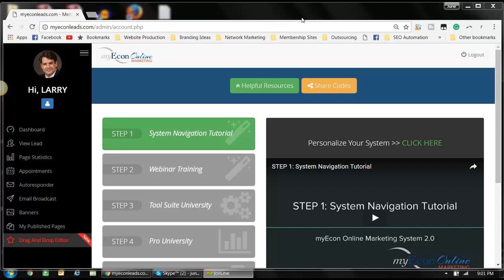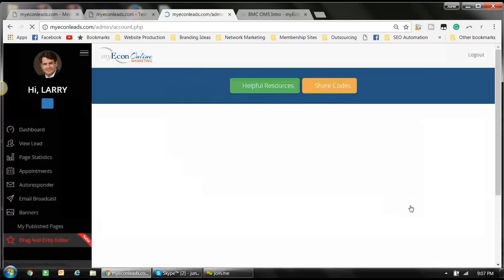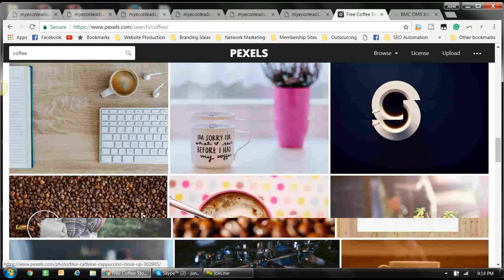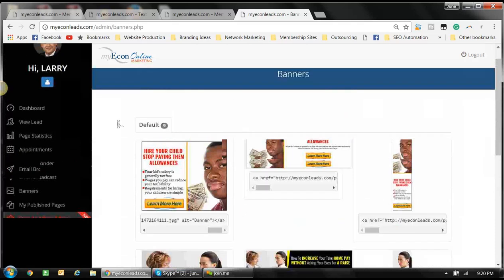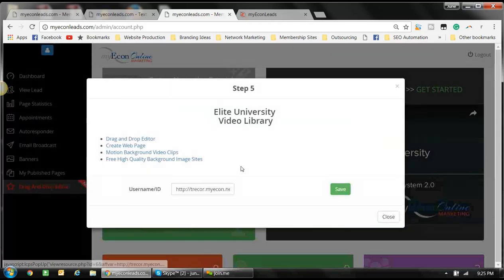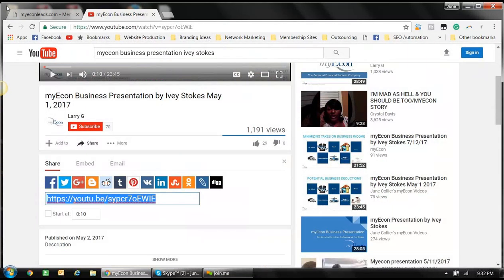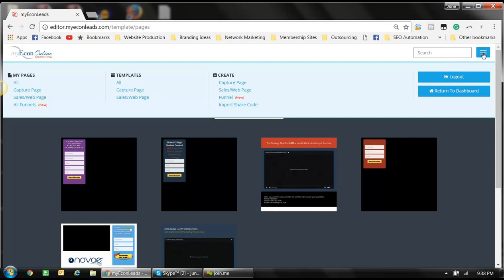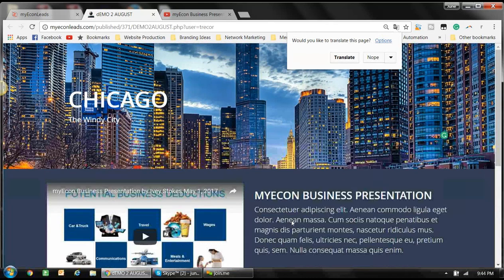Online Marketing System Training August 01, 2017